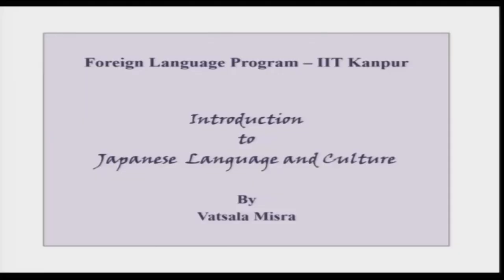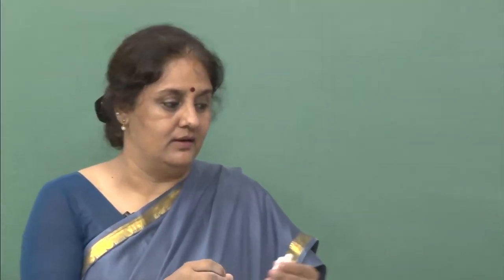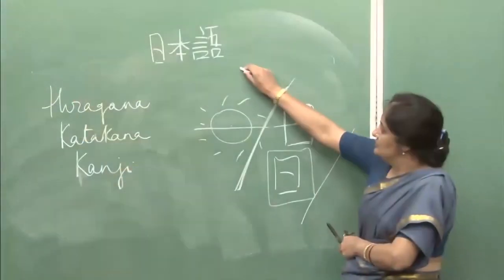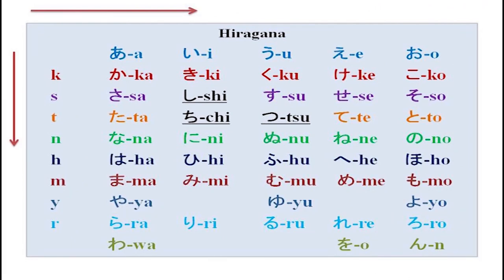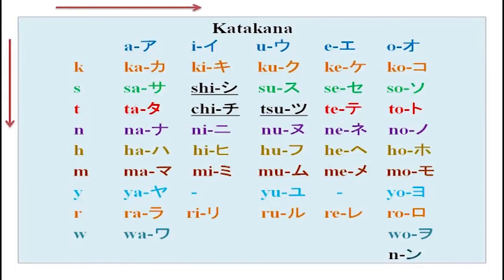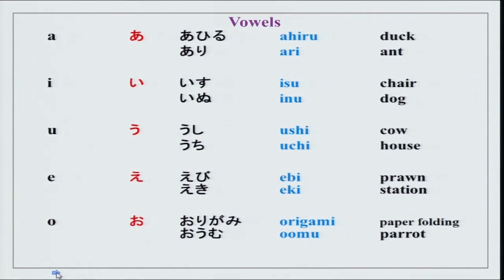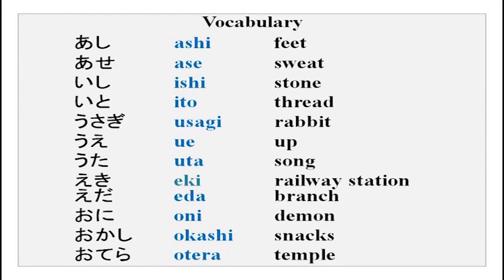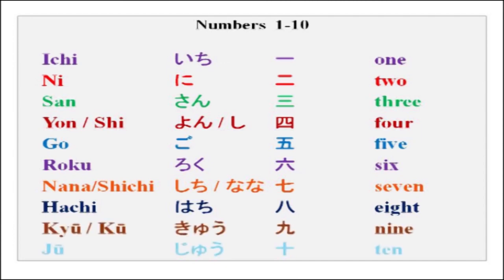Introduction to Japanese Scripts